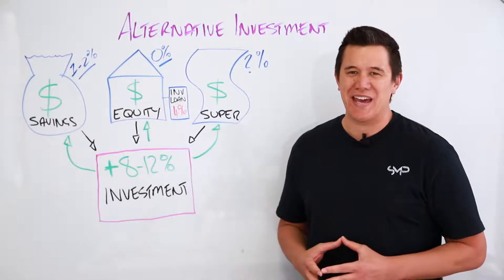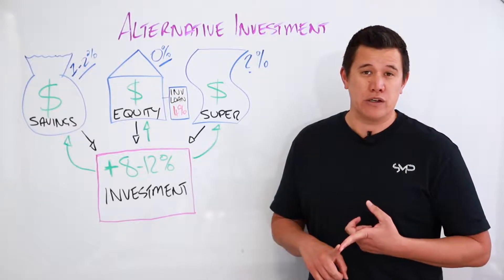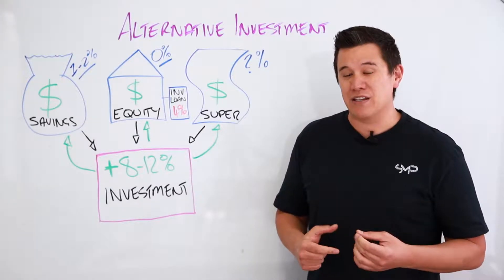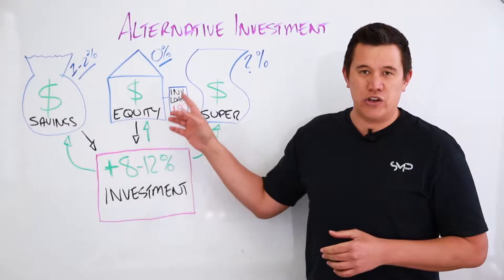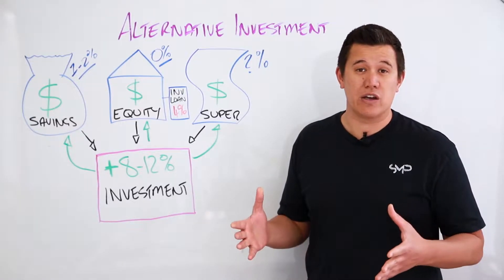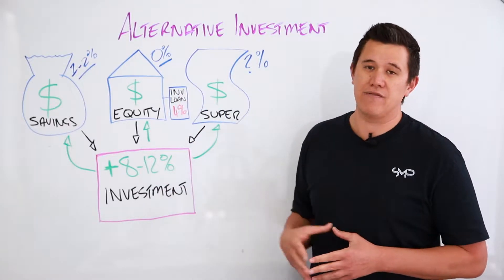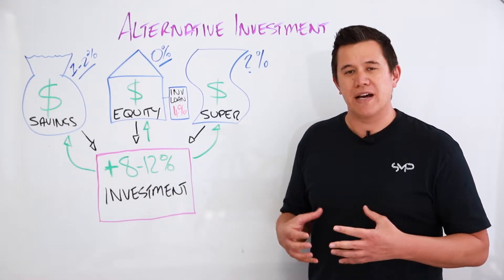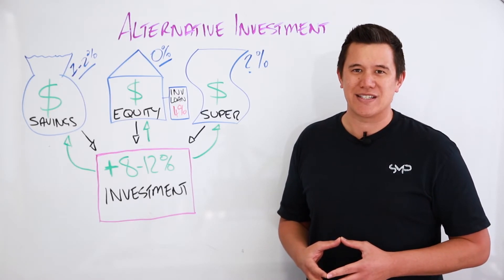Alternative Investment Pt 2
A quick follow up to some questions that were asked after releasing my Alternative Investment video.

The two most asked questions were risk and ROI.

Due to legislation I can't go into the specifics of the investment but am happy to refer any of you to the fund director.

*This video is for demonstration purposes only. Before taking any action, seek financial advice from licenced professionals to see if this strategy is right for you.